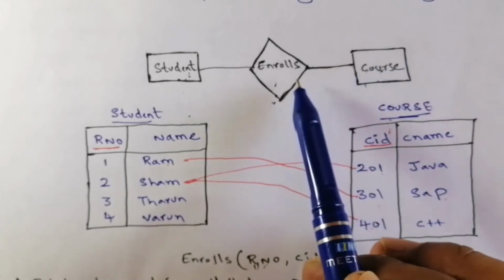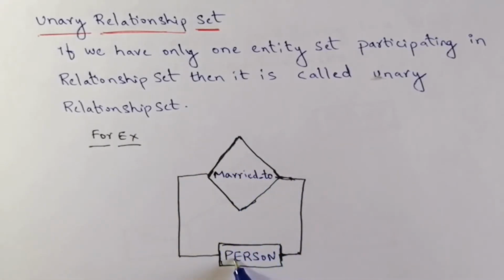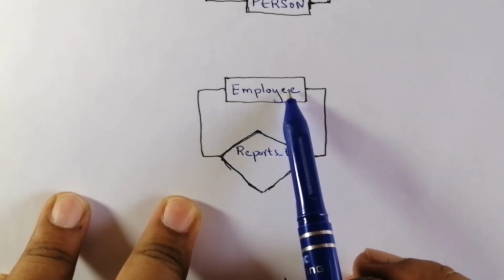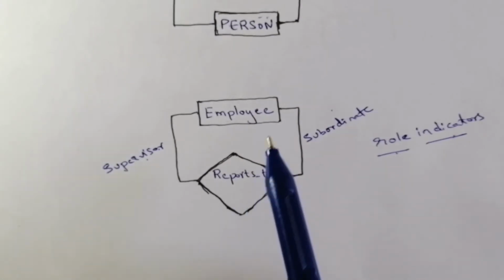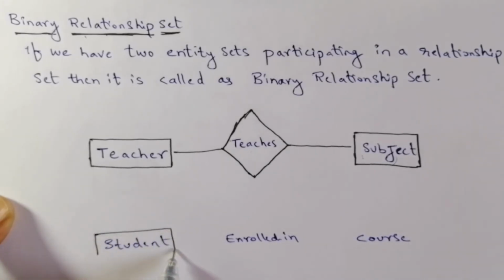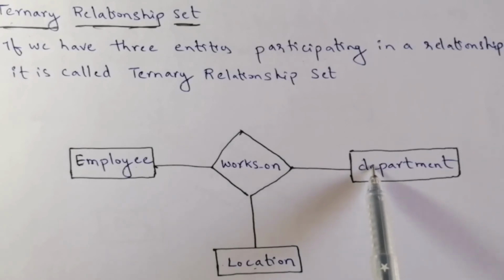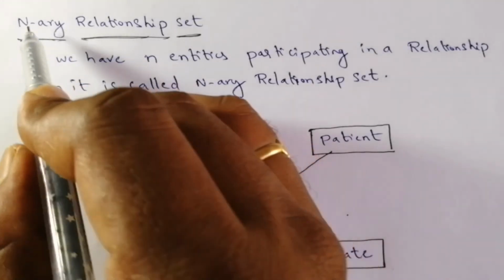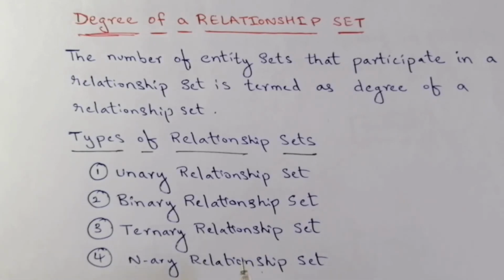Degree of a Relationship / Unary Relationship / Binary Relationship / Ternary relationship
Degree of relationship
Degree of relationship is the number of entity sets that are participated (associated) in that relationship. That is, the number of entity sets that are connected through the relationship in question is called the degree of relationship.
Based on the degree, the relationships may be identified as unary (degree 1), binary (degree 2), ternary (degree 3) and so on.